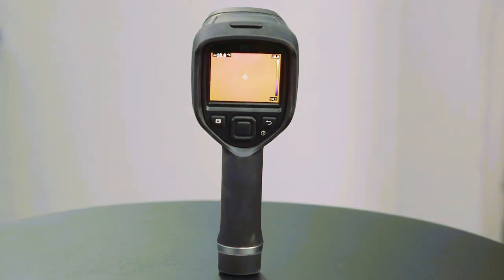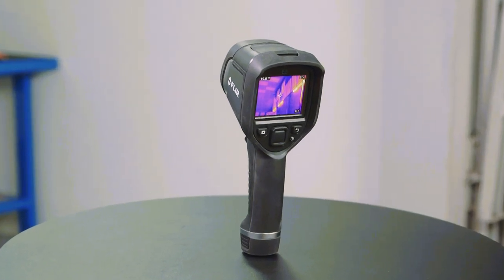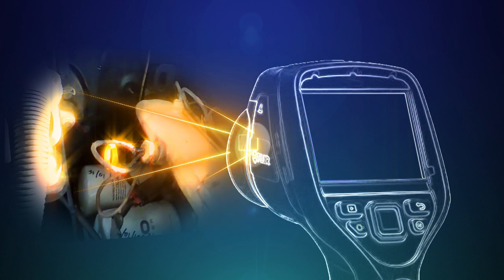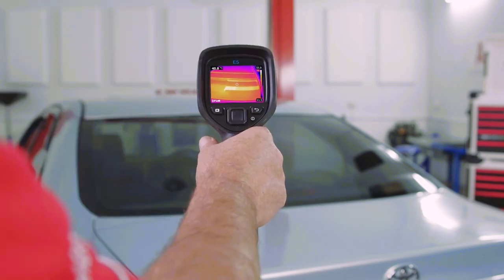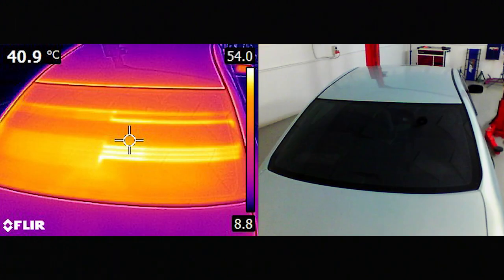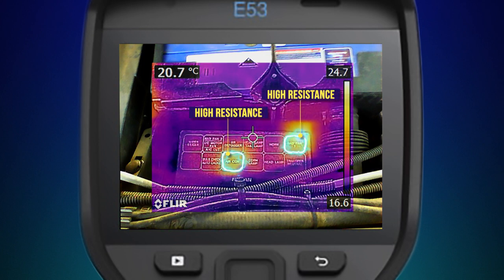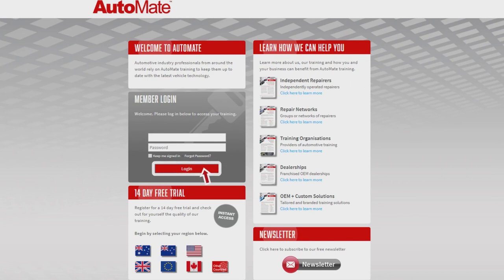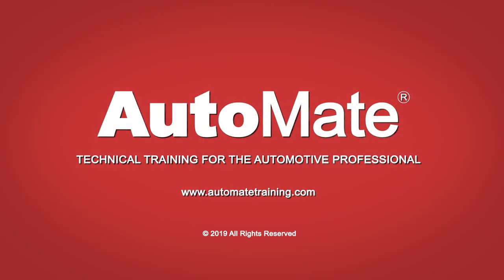Automotive Thermal Imaging & Diagnostics Training Module Trailer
As thermal imaging becomes increasingly common in the automotive service and repair space, technicians should prepare to take advantage of this technology and the opportunity it creates for faster and more accurate diagnostics.

Looking to keep your automotive knowledge up to date?